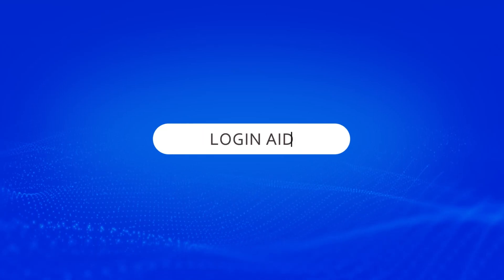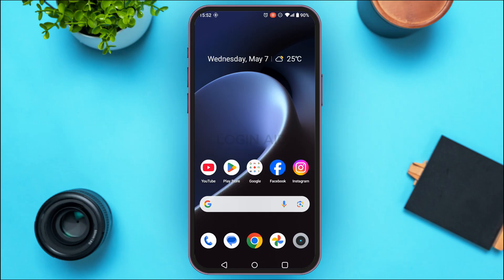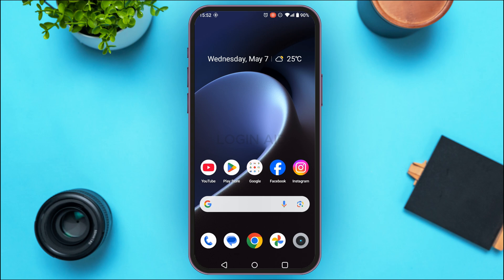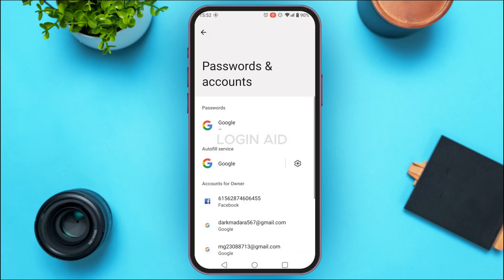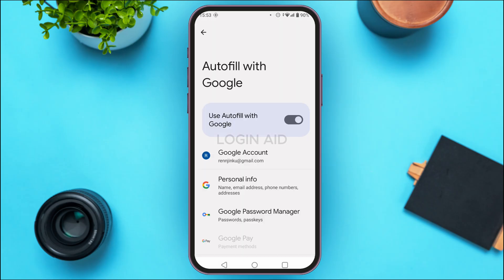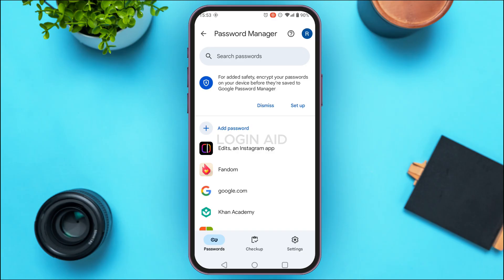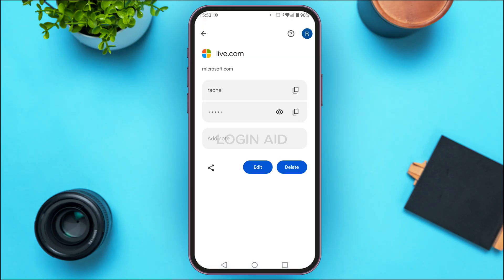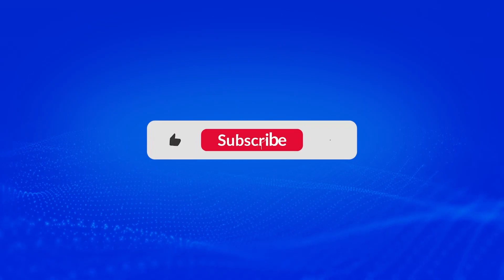How To See Microsoft Account Password 2025 | View Saved Passwords Linked To Your Microsoft Account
Want to check your Microsoft account password? While you can’t directly view your current password for security reasons, this video walks you through how to check saved Microsoft passwords from your browser or device and how to reset it if needed. Learn how to manage your account securely and access your login details when necessary.